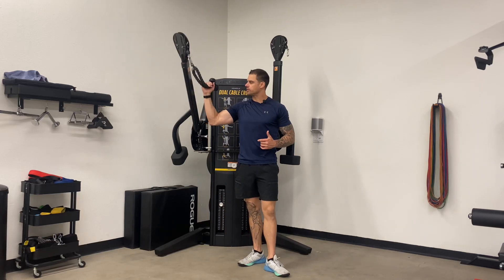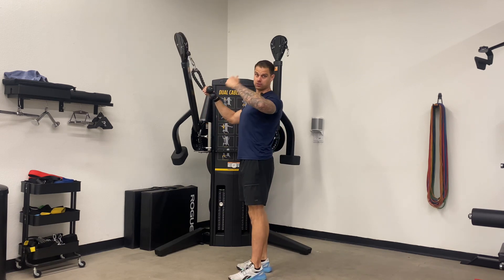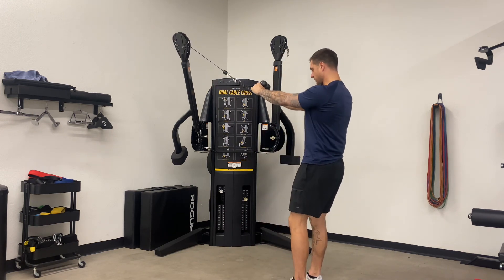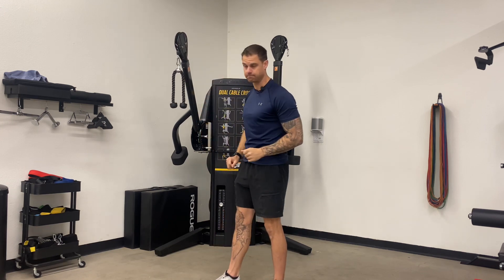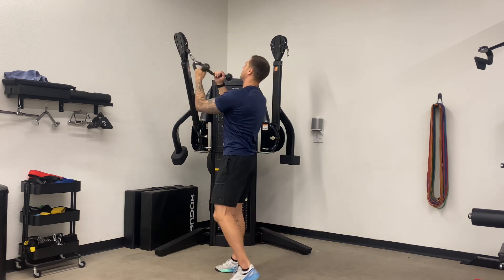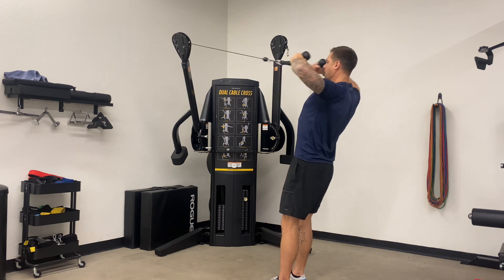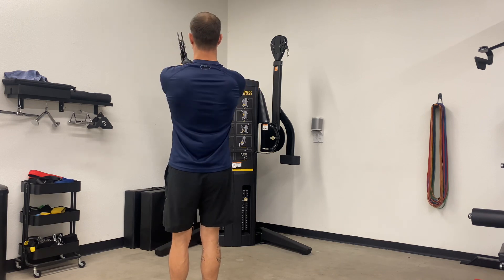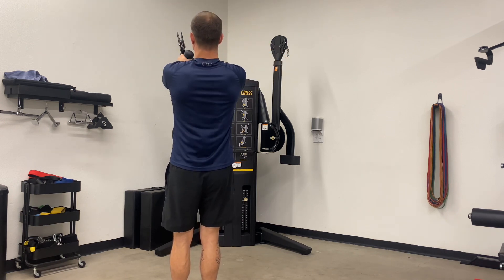Face Pulls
Train With Sturm
San Diego Personal Trainer
2123 Garnet Ave, San Diego, Ca